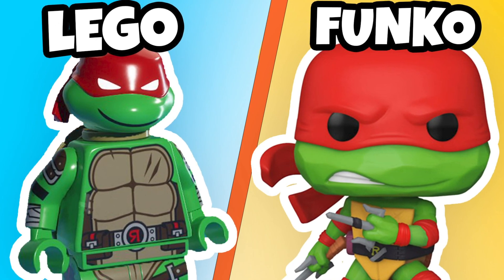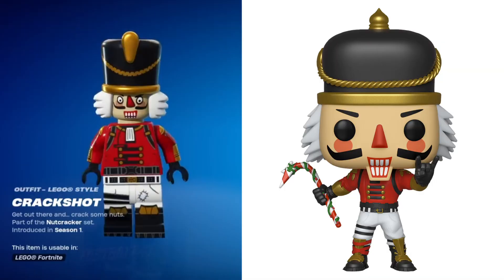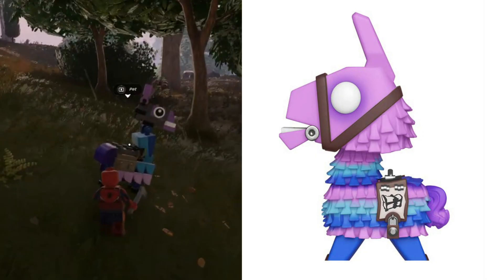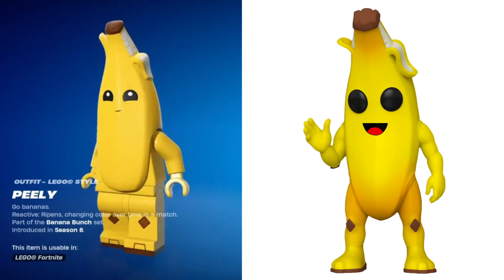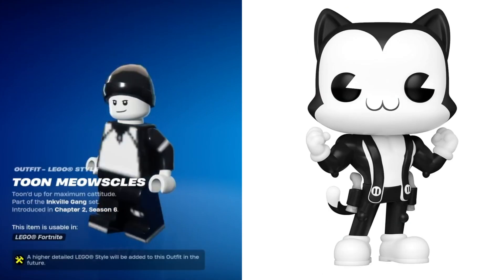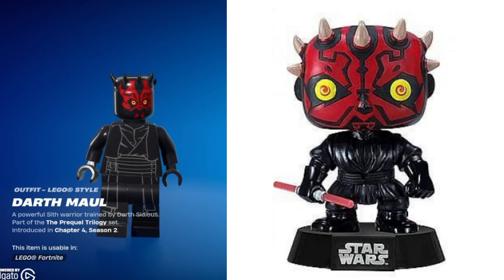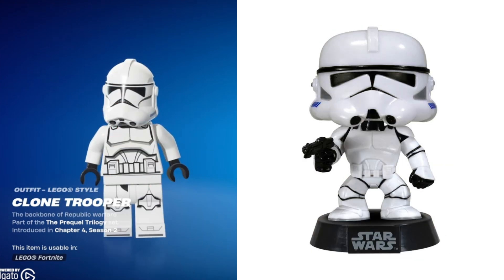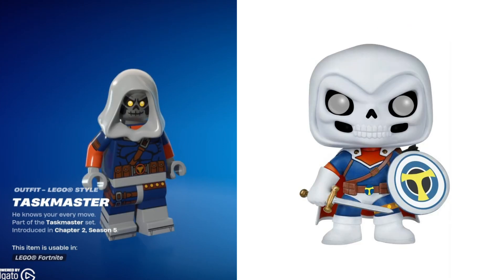Every Lego Fortnite Skin That Has A Funko Pop! (100+)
Lego Fortnite is finally here! With the new gamemode Fortnite has transformed every skin into Lego versions! A lot of these Lego skins have funko pops so todays video is comparing Lego fortnite skins to funko pops!